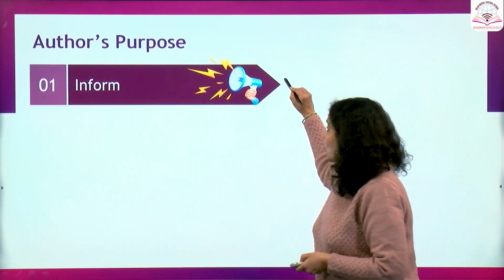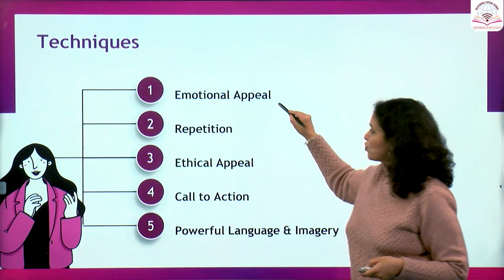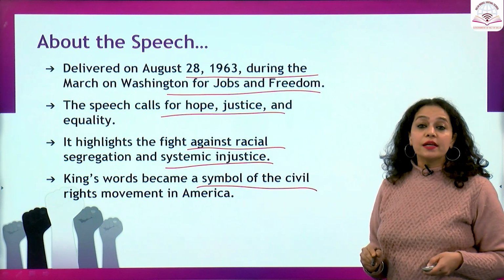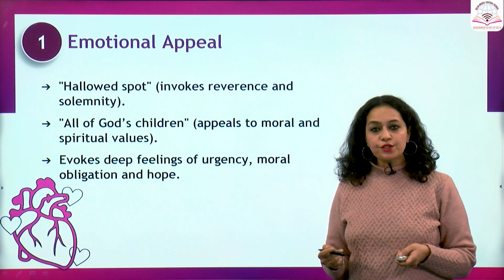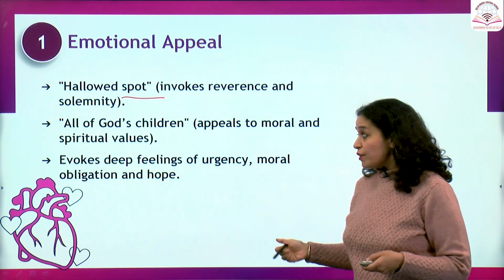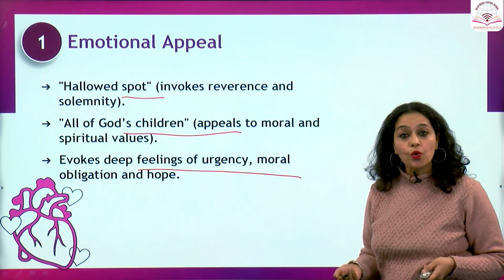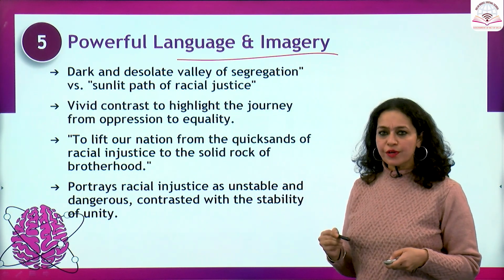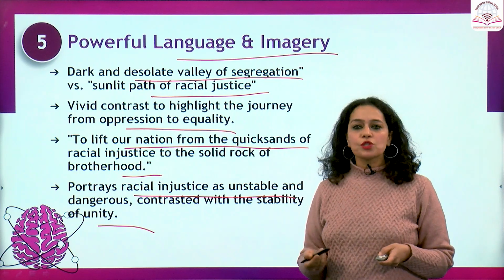Class 12 | English | DMVS | Introduction to Speeches | Recap of Author's purpose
Chapter :    Introduction to Speeches
Topic : Recap of Author's purpose

In this video, we will explore the author’s purpose in speech and learn how to identify the persuasive techniques used to influence an audience. This will help us understand not just what is being said, but how and why it is communicated.